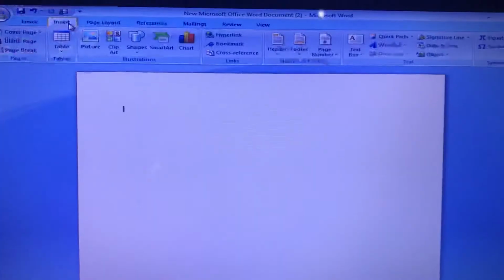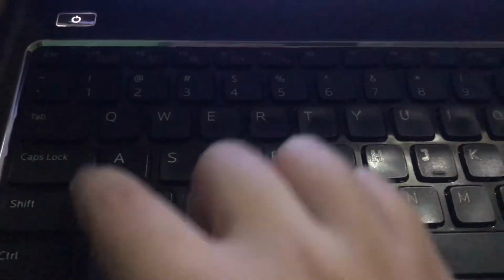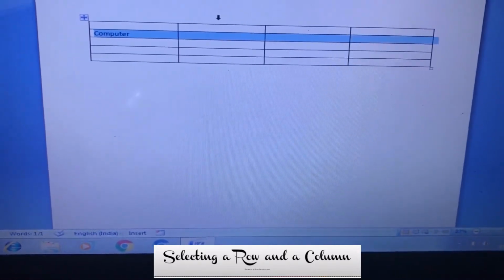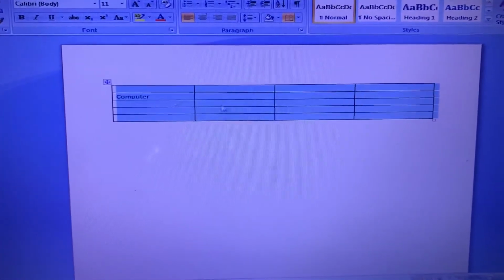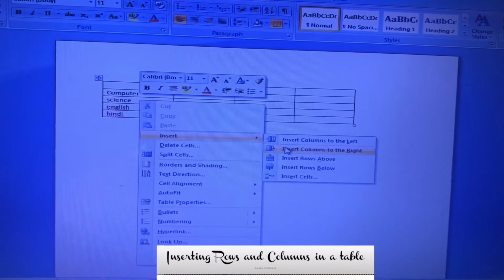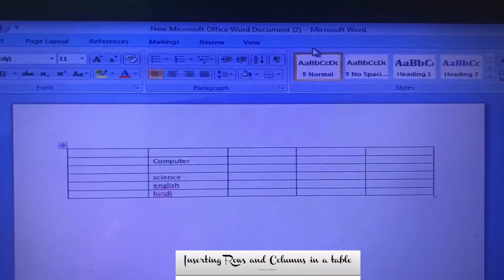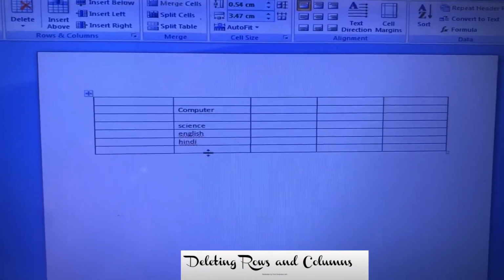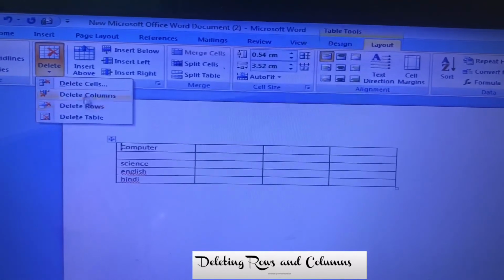Class-V Ch-5 Tables in MS Word (Part 2)